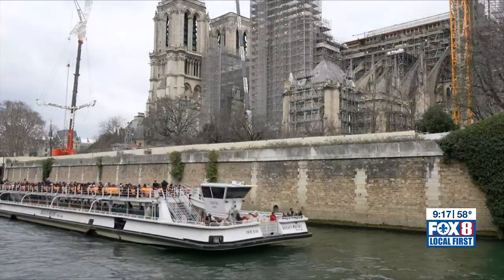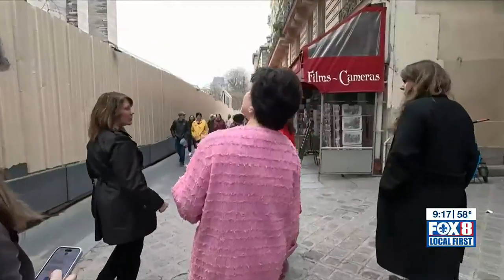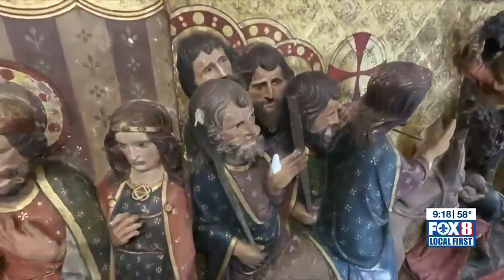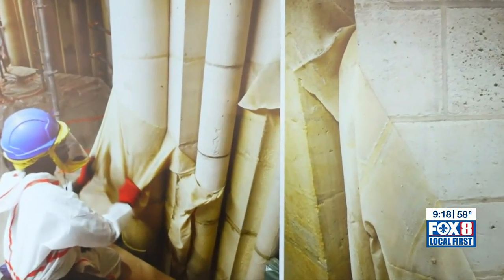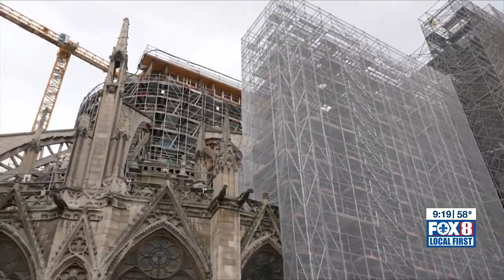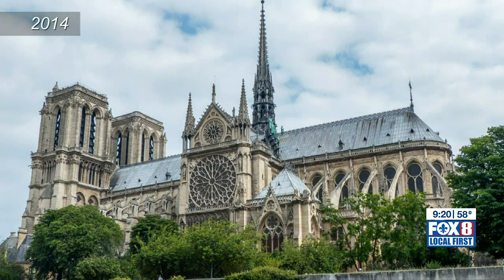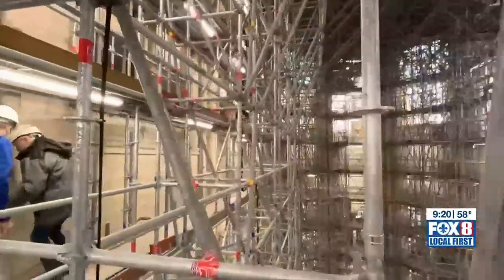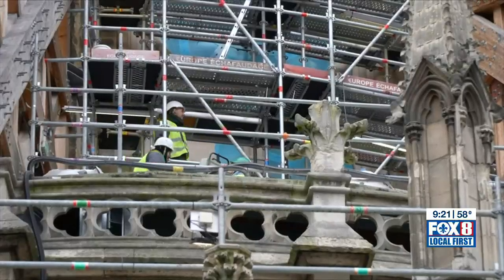Heart of Louisiana: Saving St. Louis